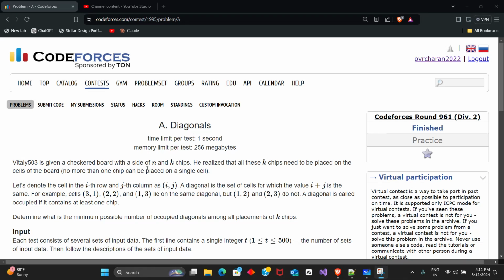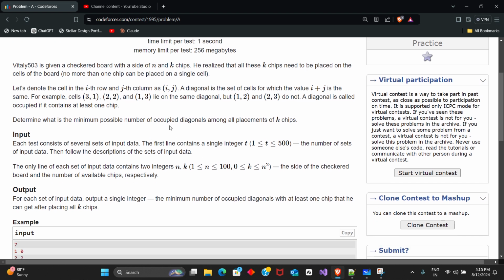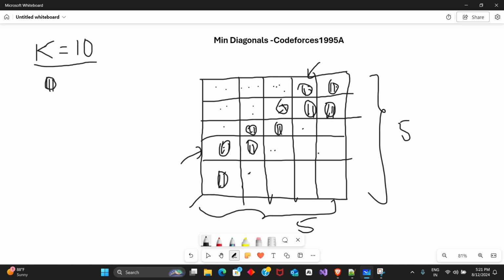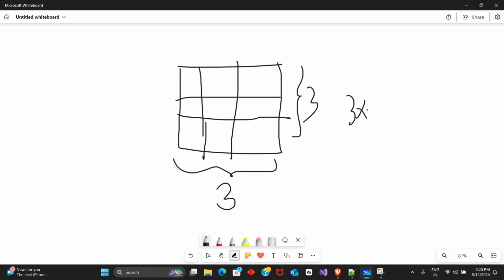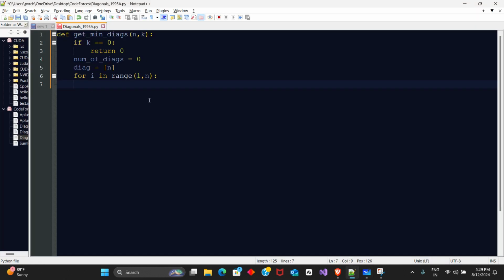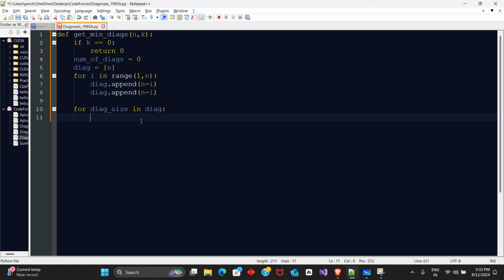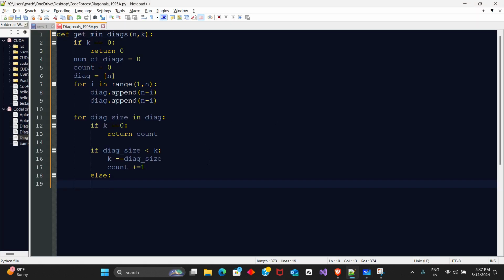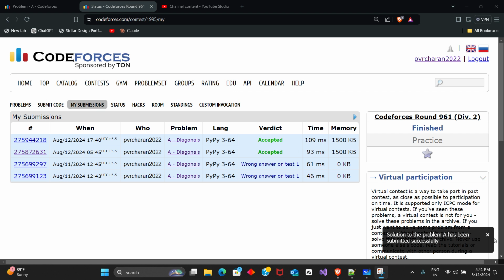A. Diagonals1995-- Codeforces-div2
Vitaly503 is given a checkered board with a side of n
 and k
 chips. He realized that all these k
 chips need to be placed on the cells of the board (no more than one chip can be placed on a single cell).

Let's denote the cell in the i
-th row and j
-th column as (i,j)
. A diagonal is the set of cells for which the value i+j
 is the same. For example, cells (3,1)
, (2,2)
, and (1,3)
 lie on the same diagonal, but (1,2)
 and (2,3)
 do not. A diagonal is called occupied if it contains at least one chip.

Determine what is the minimum possible number of occupied diagonals among all placements of k
 chips.